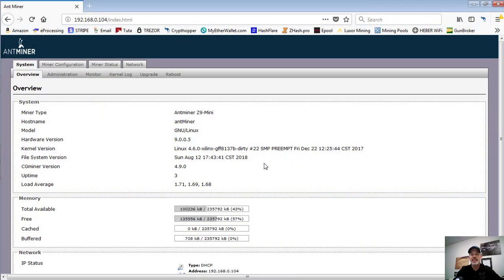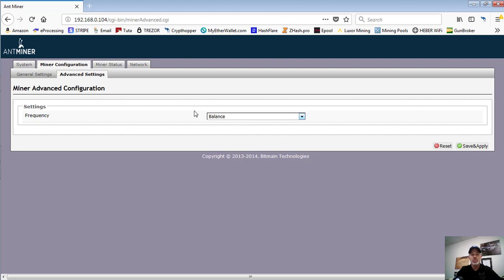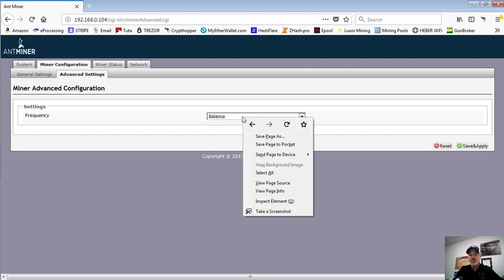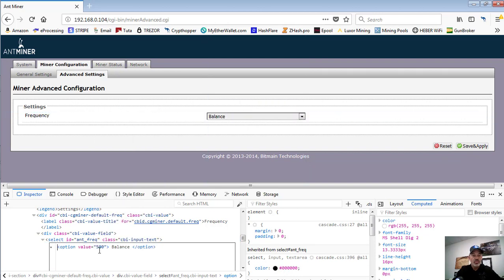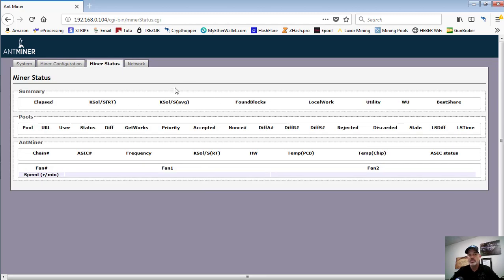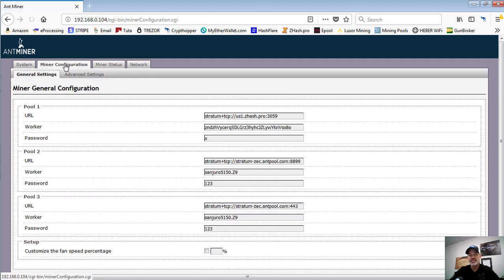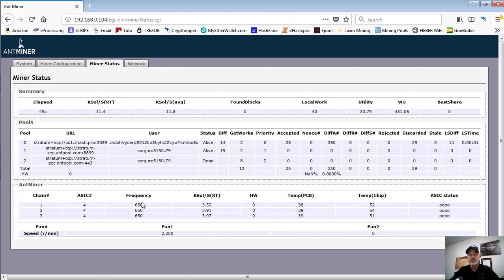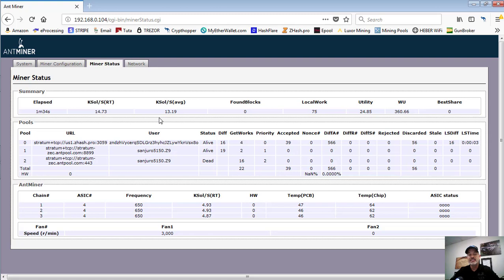How to Overclock Antminer Z9 Mini Batch 2 - August 2018 Release Date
How to Overclock the Antminer Z9 Mini Batch 2 - August 2018 Release Date.